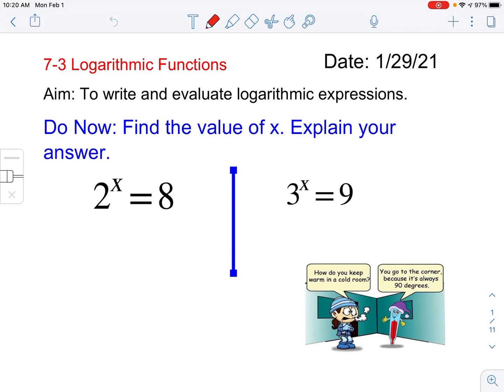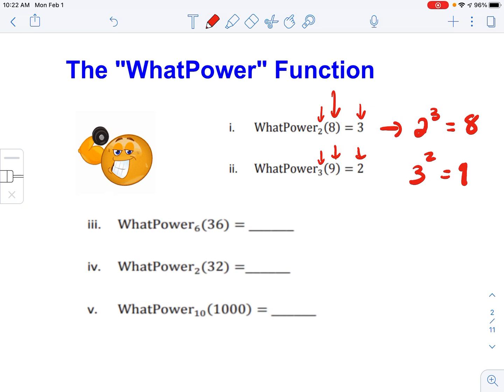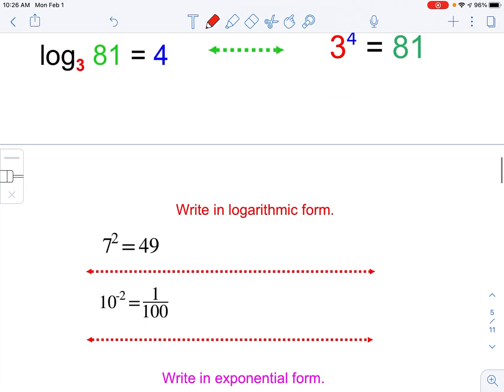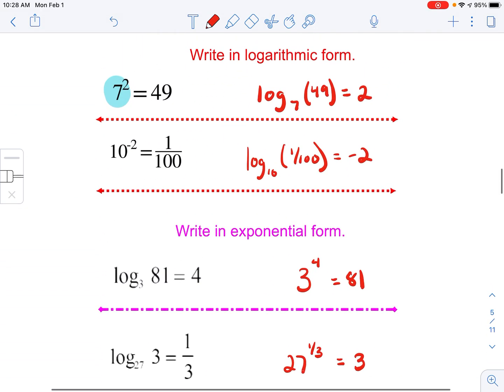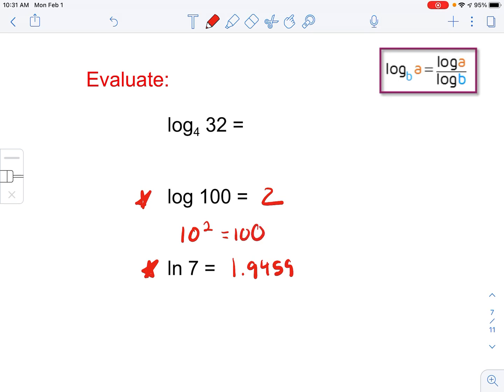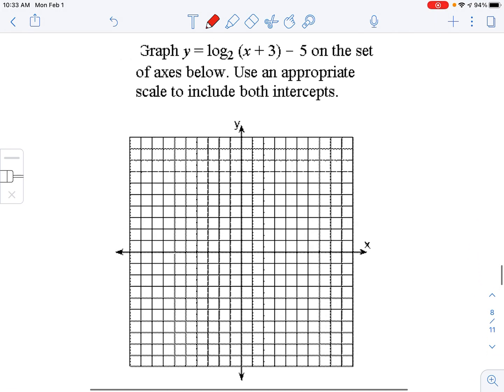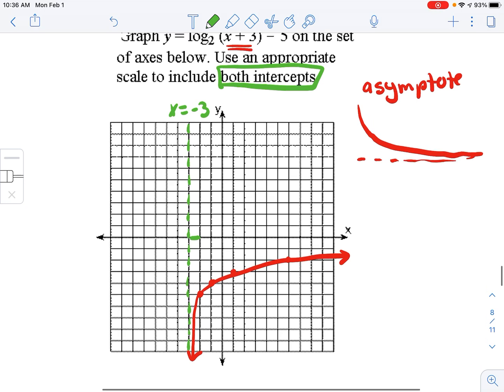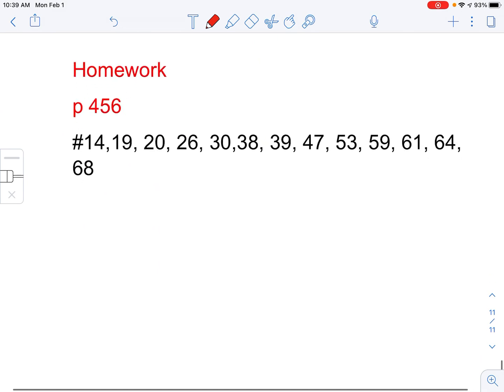7-3 Logarithmic Functions